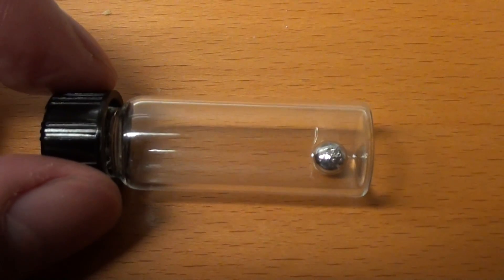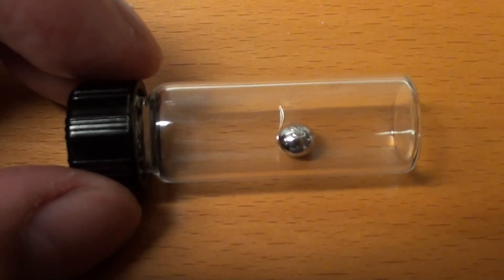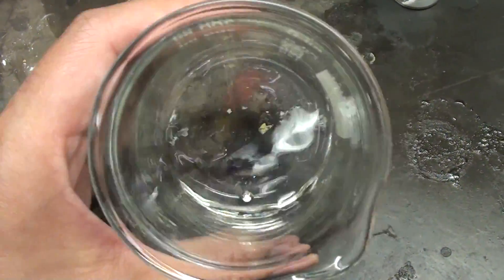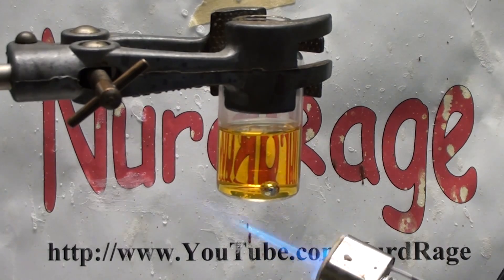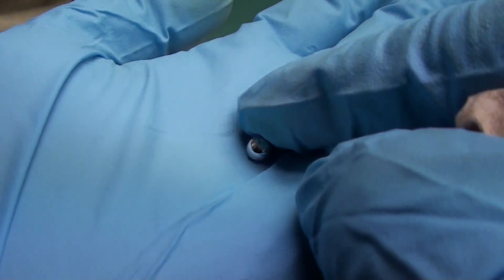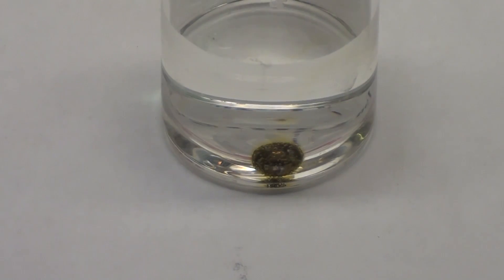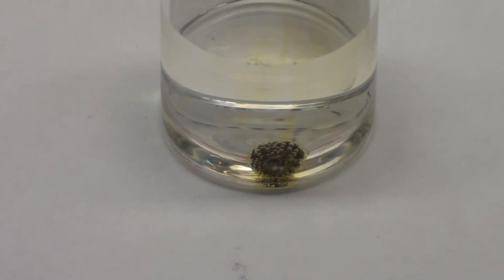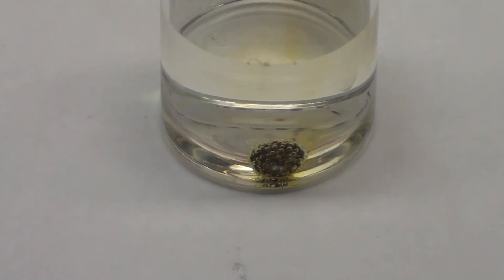Ruthenium Metal - Invulnerable to Aqua Regia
We show the element ruthenium and the interesting property that it is immune to hydrochloric acid and nitric acid. Even when combined to make the gold-dissolving acid "Aqua Regia" the element ruthenium is completely immune to it. So how do you dissolve ruthenium? Interestingly, ruthenium can be dissolved in a very simple household chemical: bleach!

This gives a glimpse into complex "rock paper scissors" game of chemistry. A substance like gold might be immune to bleach, but vulnerable to acid. While another metal, might have the opposite reactivity, being completely immune to acid, but vulnerable to bleach.